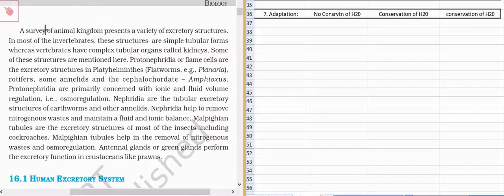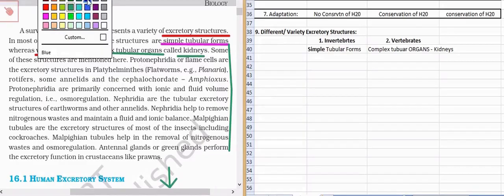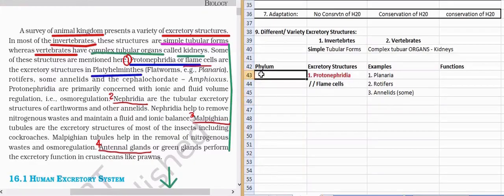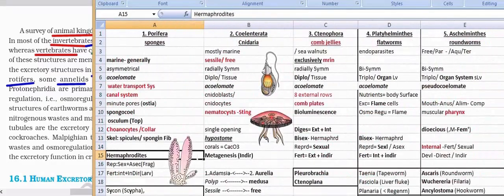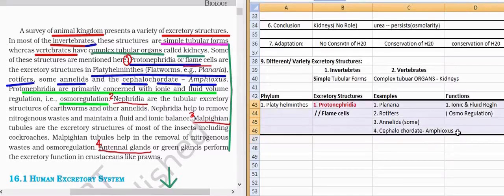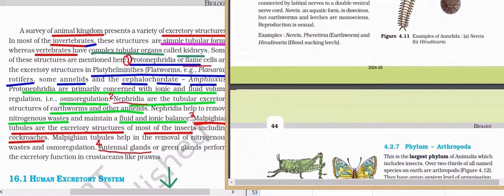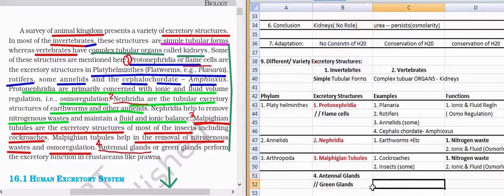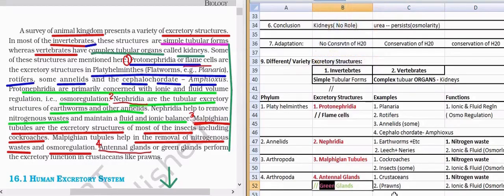11Bio16-3: Excretory Products, CBSE, NEET